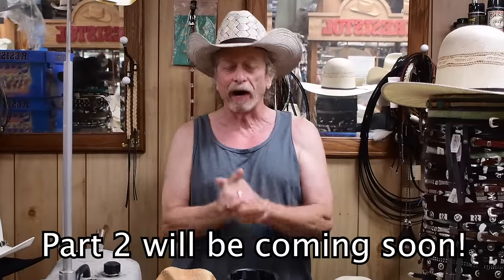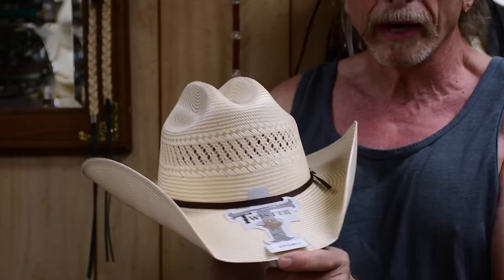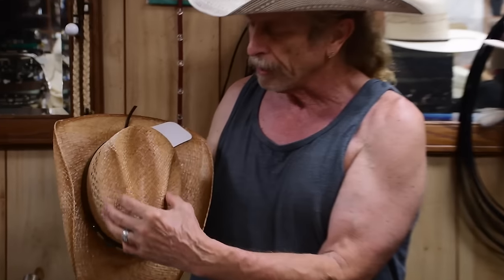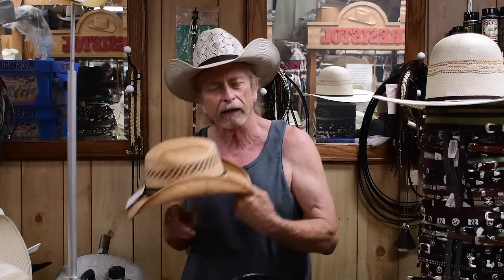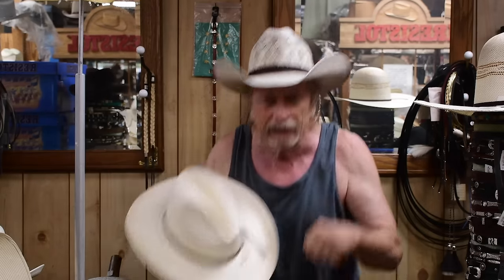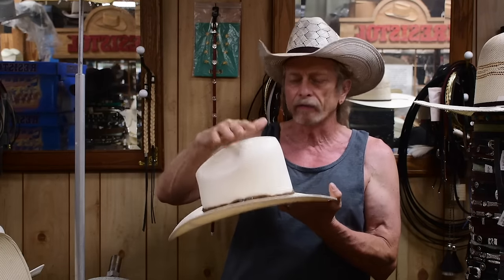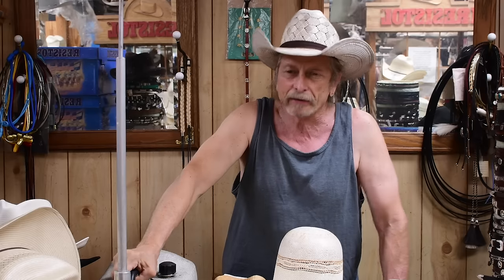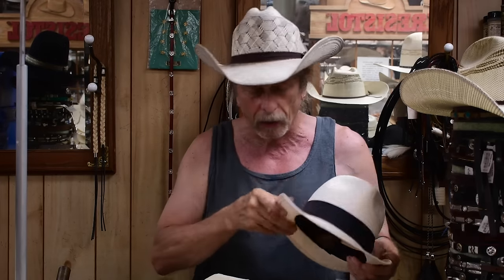Behind The Hat Counter: What Cowboy Hat Crease Do You Want? Part: 1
So, you want a cowboy hat, but don't know which one to get. This video is the first part of an intro to cowboy hat creases.

There are several different types of creases and some even serve a purpose. This video is going to walk you through just a few of the popular American cowboy hat creases.

0:00 Intro
0:08 Brief History
0:45 Cattleman
1:46 Brick
2:16 Pinch Front
3:36 Gus
5:05 Open Crown
5:17 Why We Stock Open Crowns
5:57 Open Crown Options
6:27 Story of Open Crowns
7:12 Gentleman's Hat
7:40 Closing Comments
7:57 Outro/Subscribe

Open crowns are covered a lot in this video because of how customizable they are. All cowboy hats start out like this. Some people like their basic look and others want a hat fitted for them.

These are straw hat links. We do have felt hats as well.

We want to continue to grow our channel. Our goal is to educate our viewers in western culture and in the products we have. Most importantly we want to have fun and entertain. We really appreciate everything you do for us.